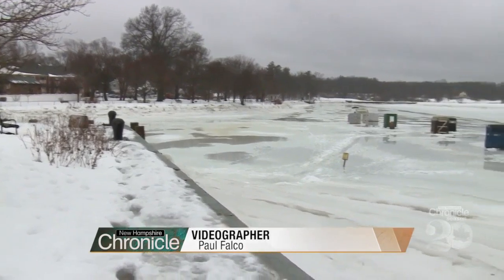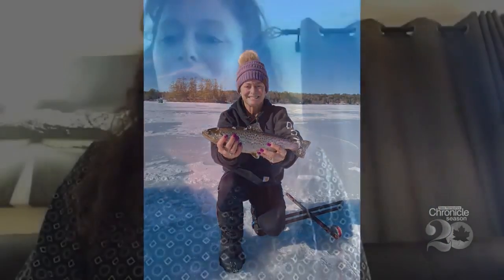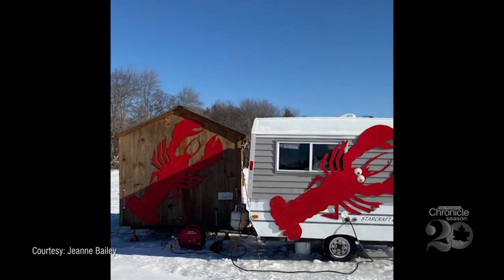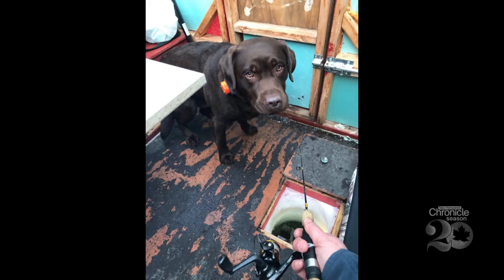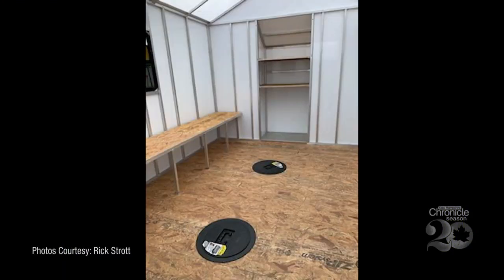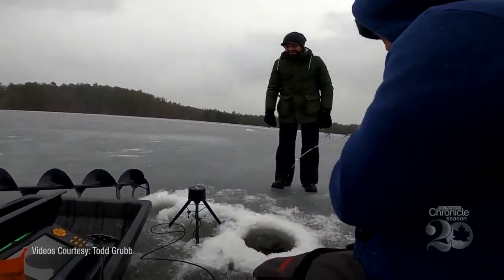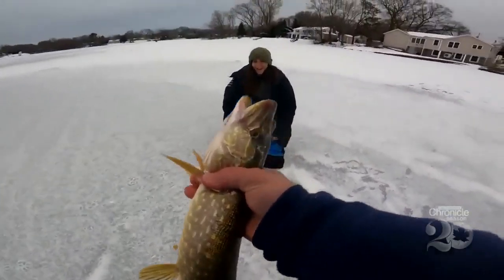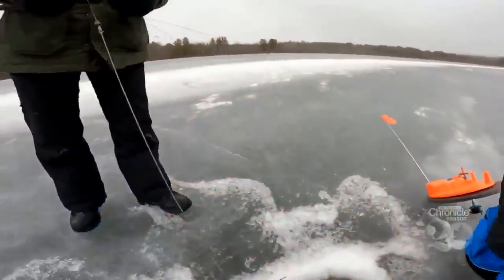Wednesday, March 10th: For the Love of Ice Fishing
From hooks and augers to bob-houses and bait.